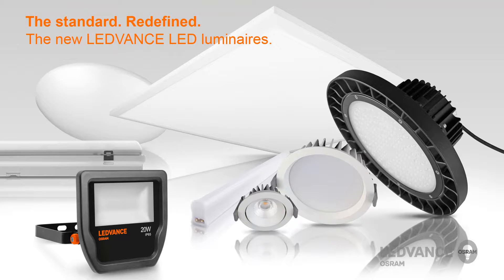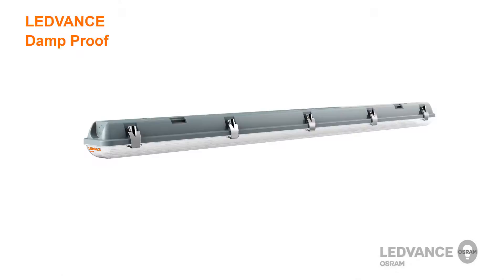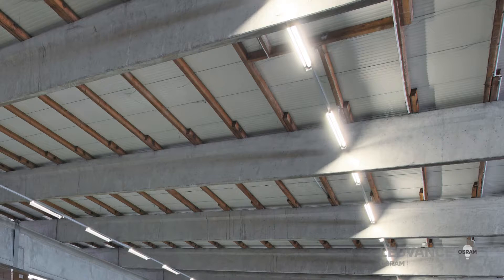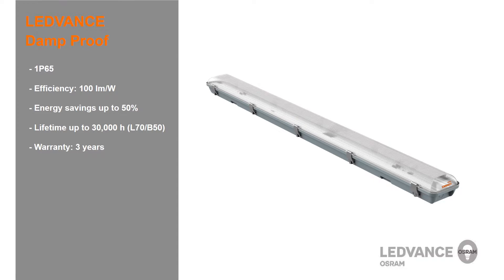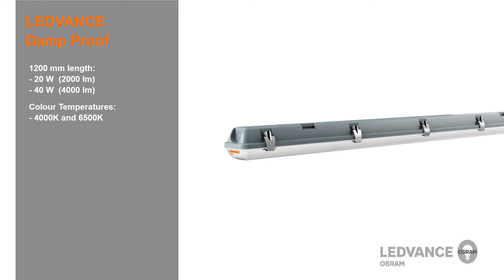LEDVANCE Damp Proof LED - Training Video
Light is Confidence - LEDVANCE Damp Proof LED

Want to know what the benefits of the LEDVANCE Damp proof LED are and where to use it? Look no further, we have put together a comprehensive training video for Electrical Contractors on how to use the fitting in the right application.

The LEDVANCE Damp Proof LED features feature an IP65 rating, robust polycarbonate housing and diffuser with IK08 impact rating with stainless-steel clips for a true weather proof design.

This video will go through all the features and benefits and recommended applications.